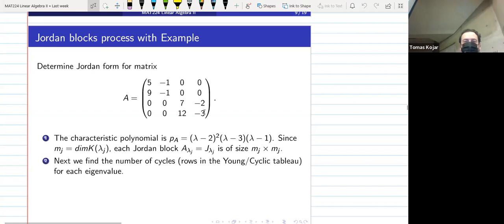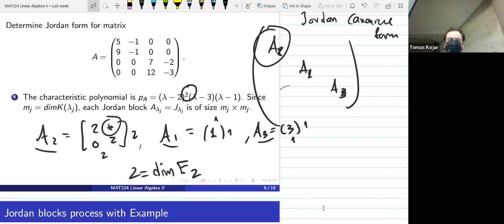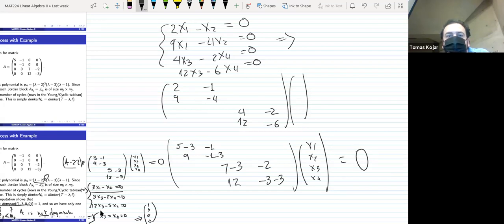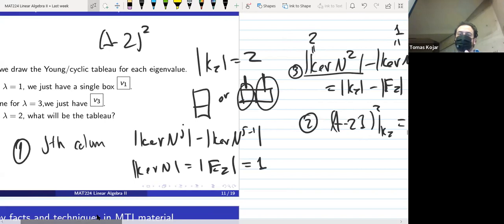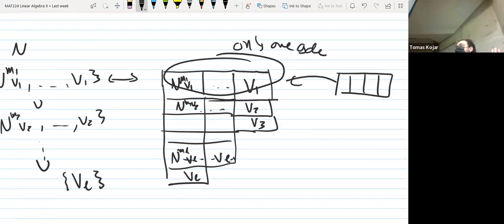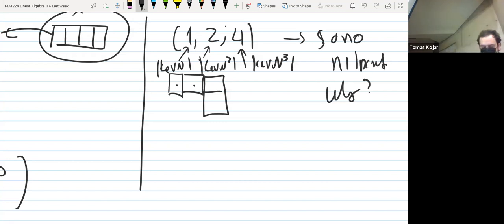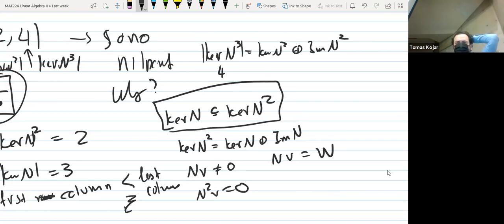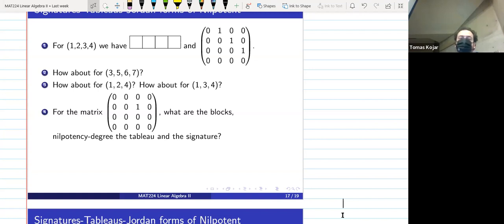Nilpotent basis and Young Tableau